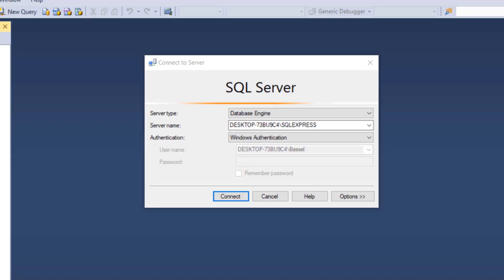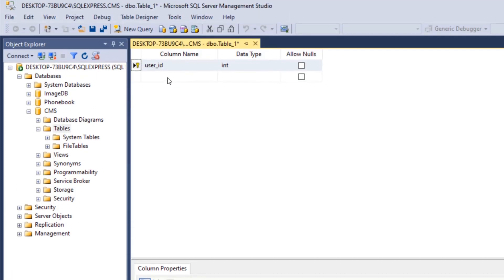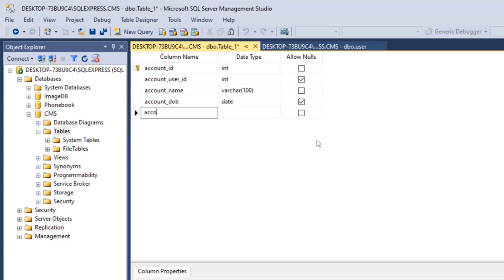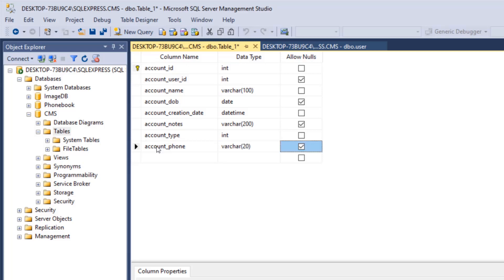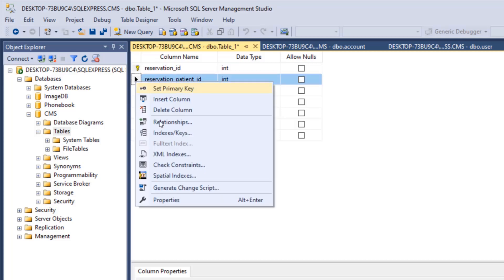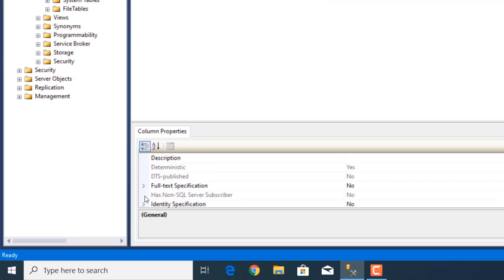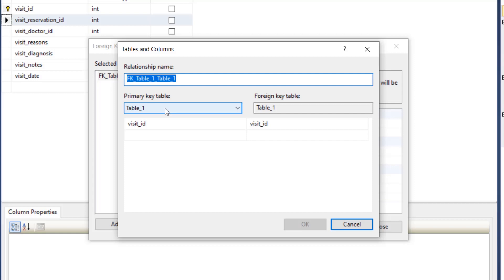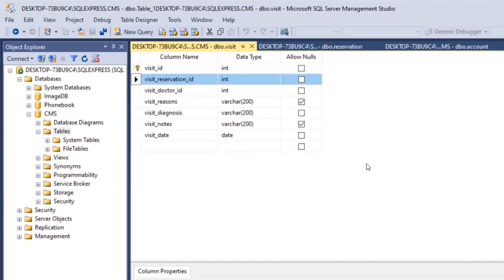Clinic Management System In C# - Part 5 - SQL Database Implementation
In this video you will learn how to implement the database in  Microsoft SQL Server.